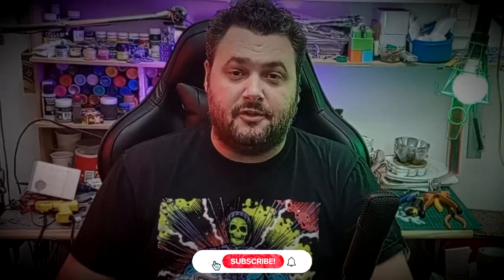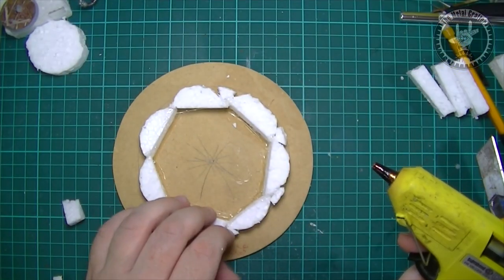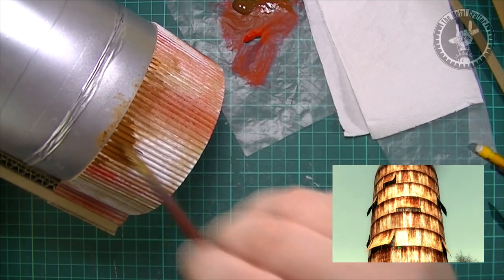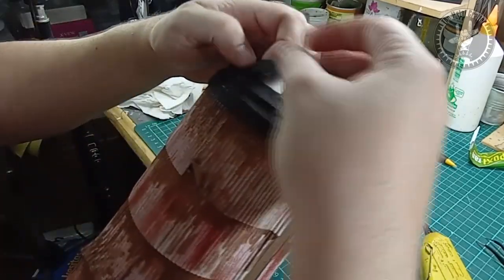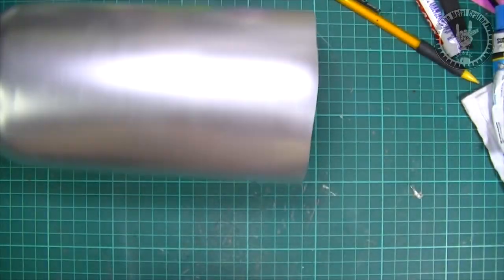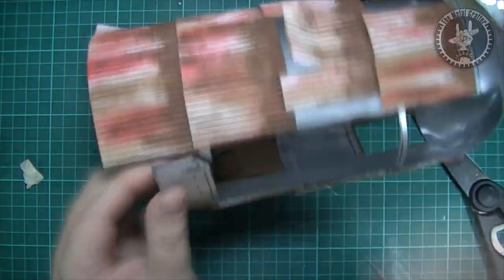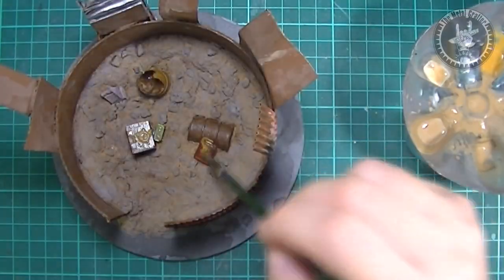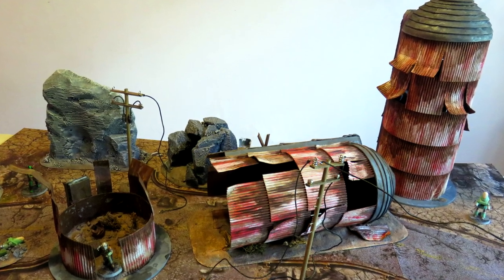#38 - F3 Grain Silos - Fallout WW Series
Ever wondered where those tin panels around the wasteland come from?... Grain Silos ! A standing one and a collapsed version to embelish your game table.

0:00 - Video Intro
0:26 - Concept
0:50 - Materials and Main Structure
2:35 - Metal Panels
3:23 - Chimney
4:05 - Adding the Panels
5:24 - Top
6:45 - Base
7:32 - Collapsed Silo
8:43 - Junk
9:55 - Panels
10:36 - Basing & Final Elements
13:26 - Showcase